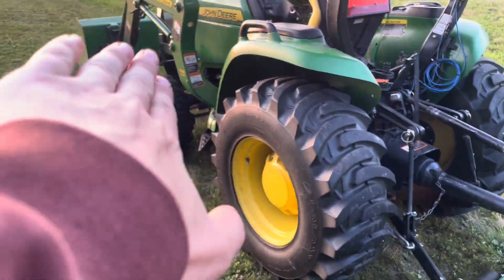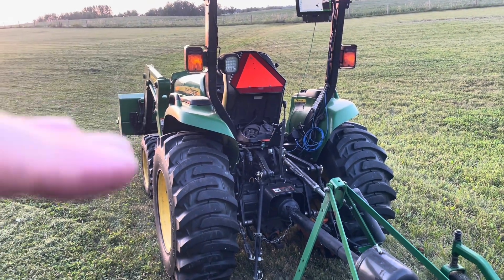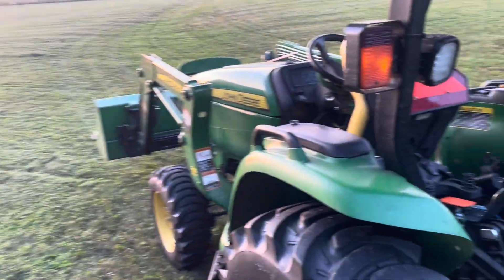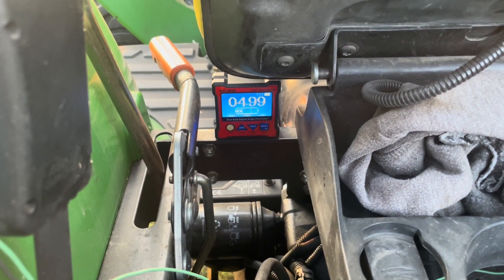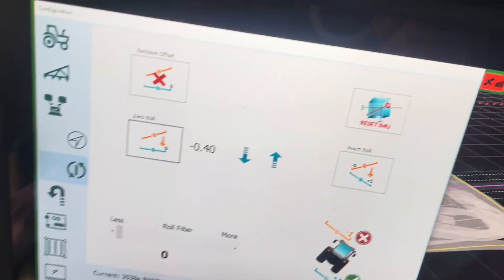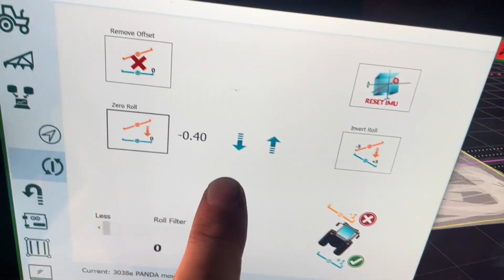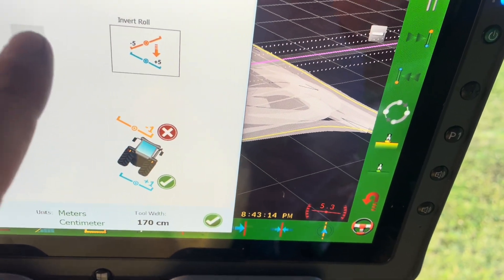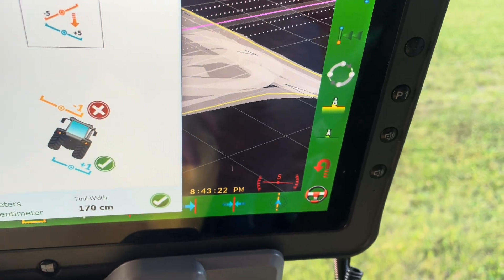AgOpenGPS Roll Calibration the easiest way possible!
Learn how to quickly get a perfect roll cal every time!

Just make sure your calibration standard is also in calibration !

Im not like the Canadian Broadcasting Corporation, comments are on so people have a voice.